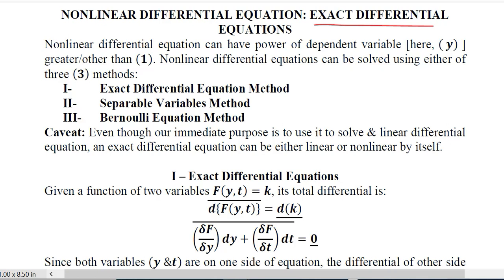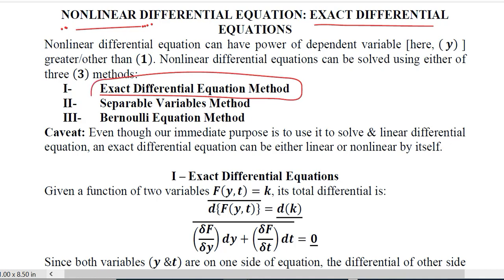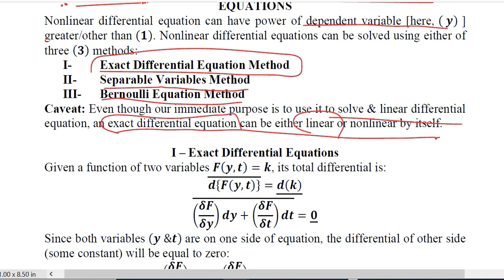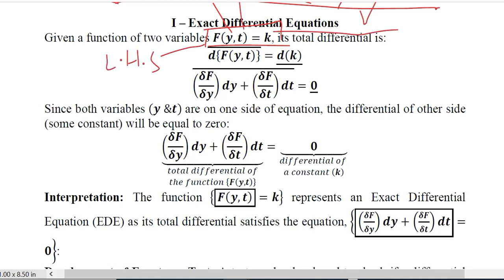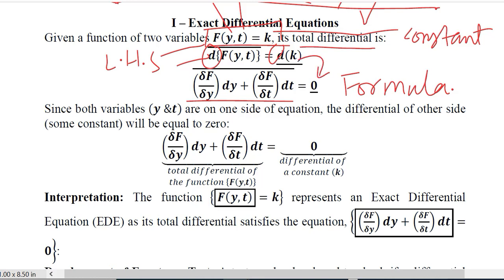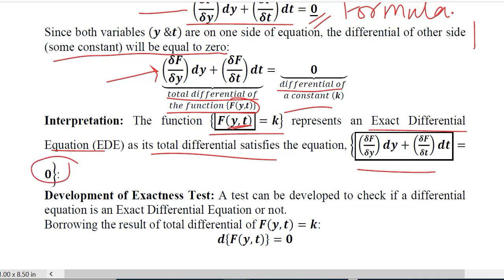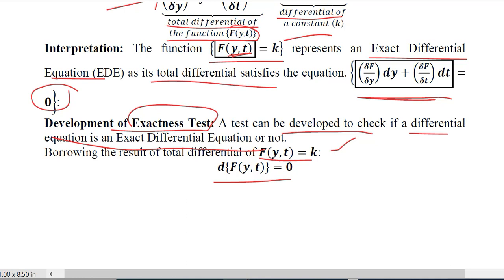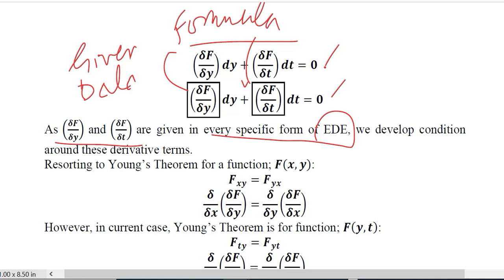Exact Differential Equations and Exactness Test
Hi,
This video explains the concept of Exact Differential Equations and develops the Exactness Test.

Regards,
DBM,